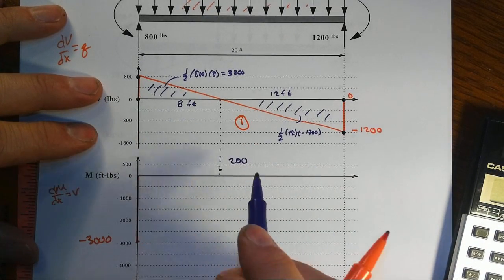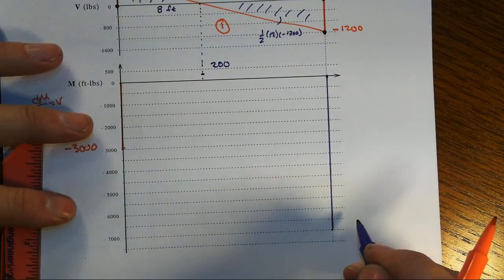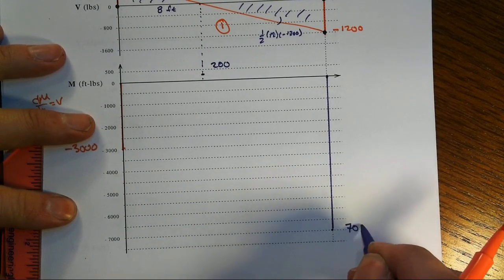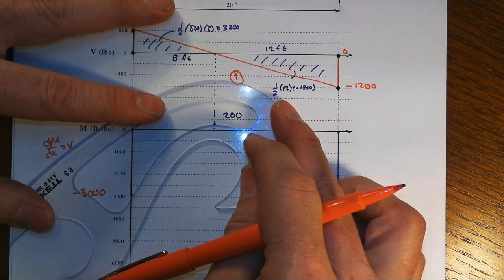V&M 4 Simple beam with end moments and distributed load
Simple beam with end moments and distributed load.  Shear and Moment diagrams